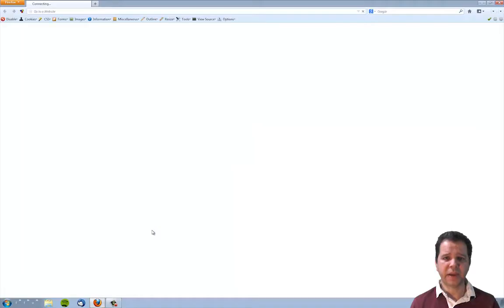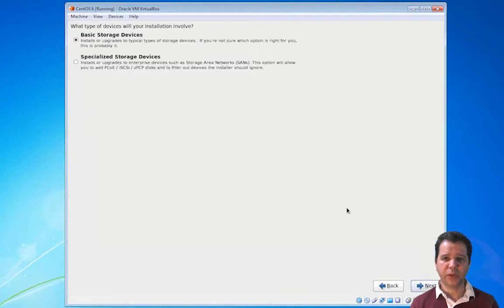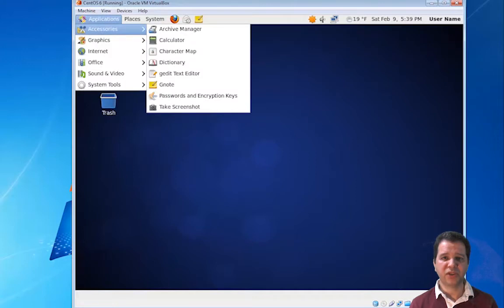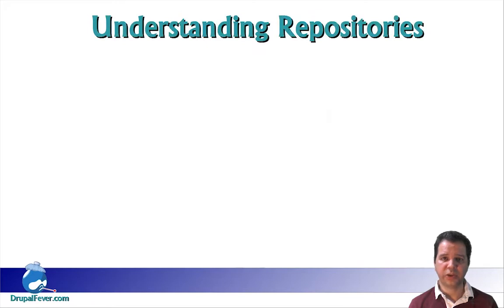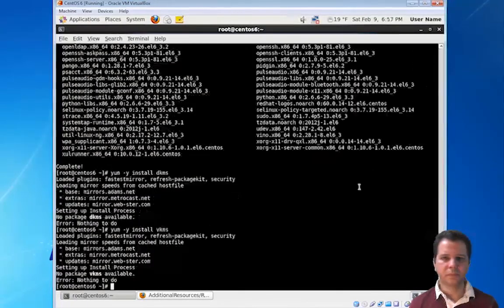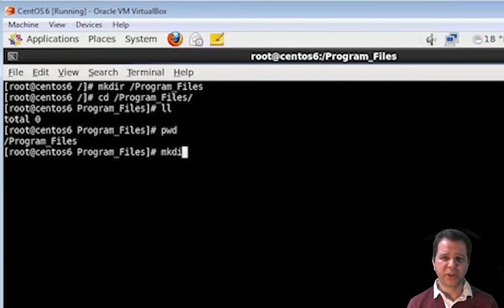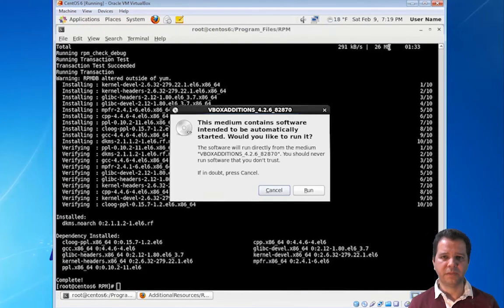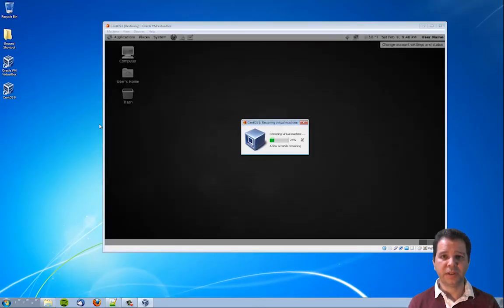0003 - Drupal Development Environment - Installing CentOS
On the 3rd chapter in our "Drupal Development Environment" series we are going to learn how to set up Linux CentOS in VirtualBox. But we will go a step further and learn how to install VirtualBox additions on Linux CentOS.
Have fun!